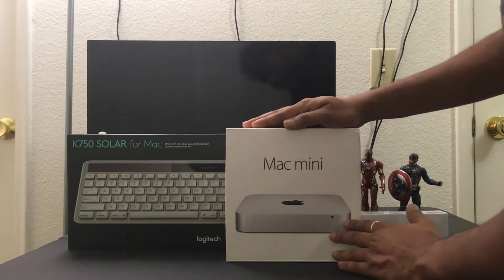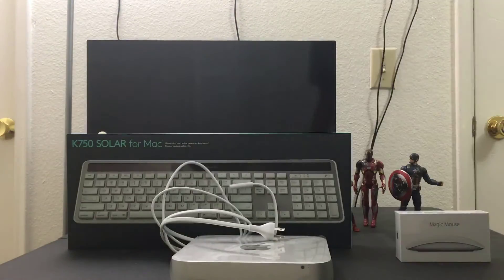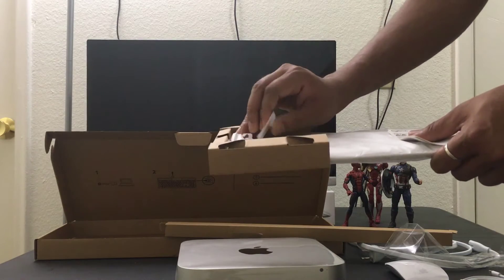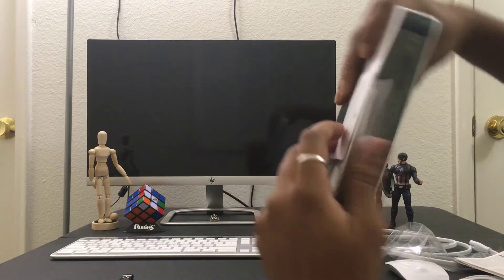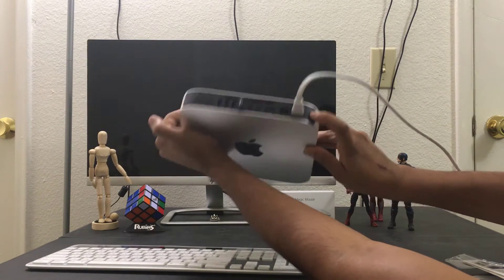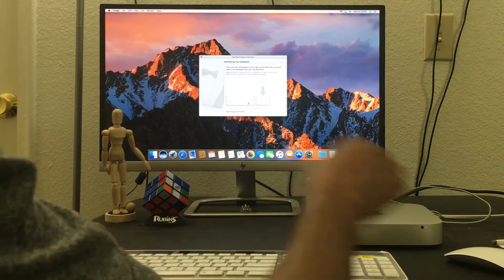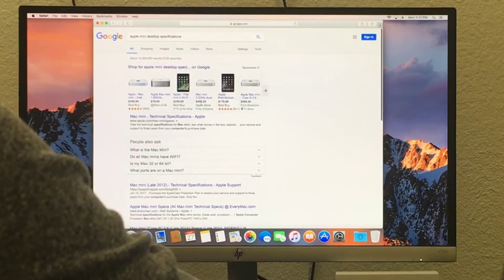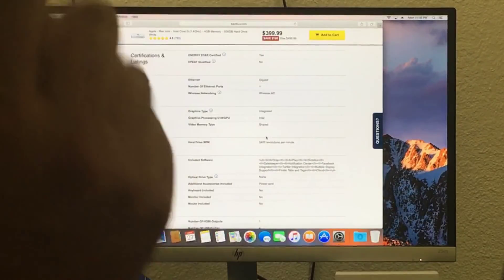UNBOXING :: Apple Mac Mini Desktop Setup with K750 Solar Keyboard & Apple Magic Mouse - $530 Mac PC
Mac Mini : Buy from Amazon
K750 Solar Keyboard for Mac : Buy from Amazon
Apple Magic Mouse : Buy from Amazon

Please provide your likes and comments.